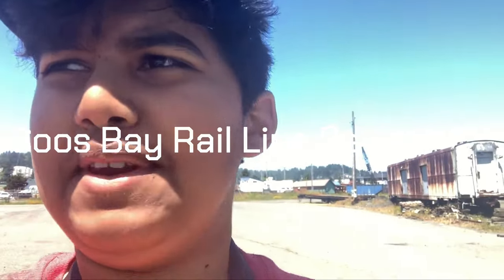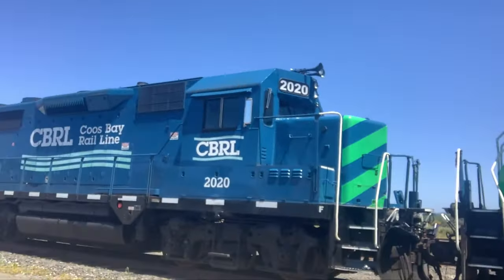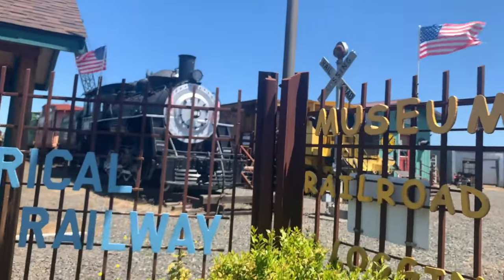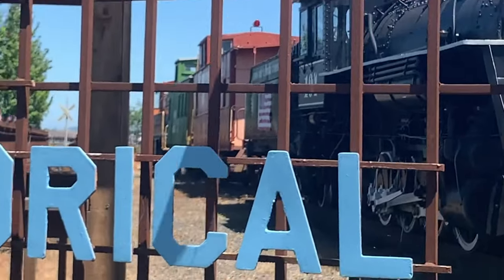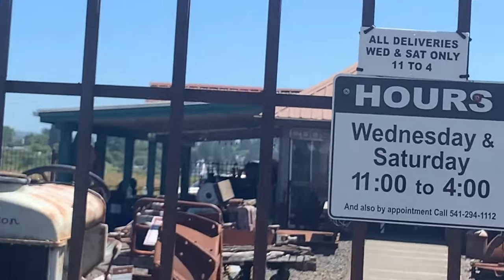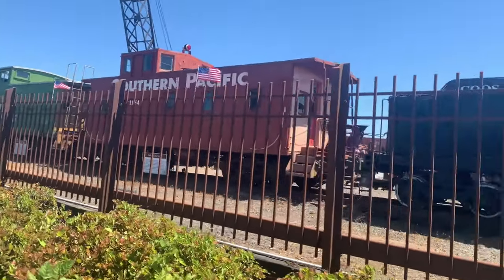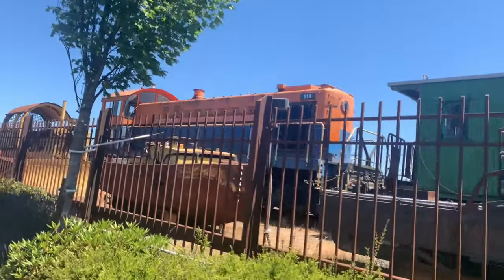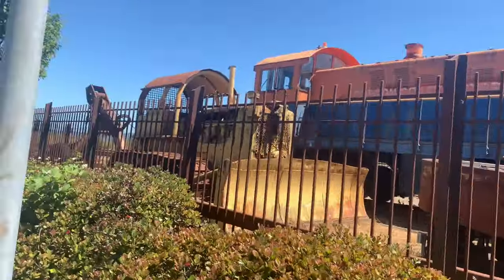Coos Bay Railyard Review! (Coos Bay, OR | 7/3/23)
I've never seen these run when I was in Coos Bay.